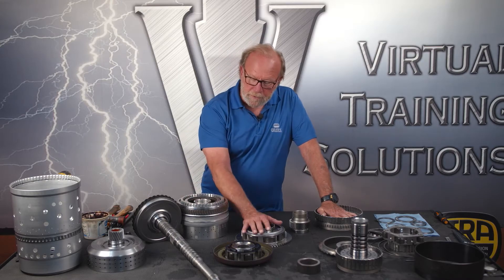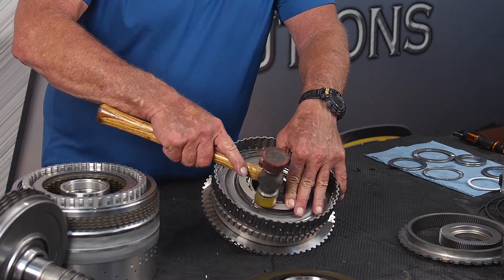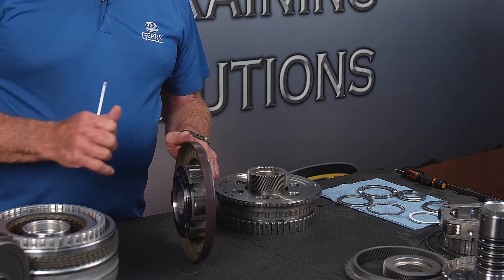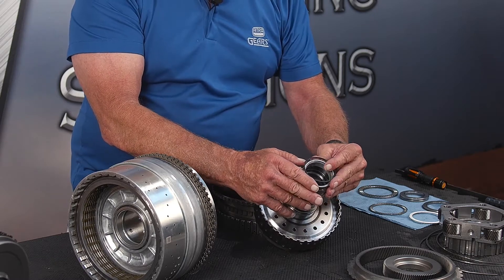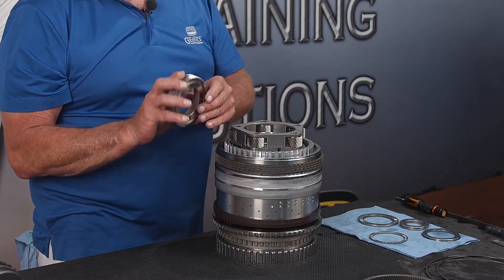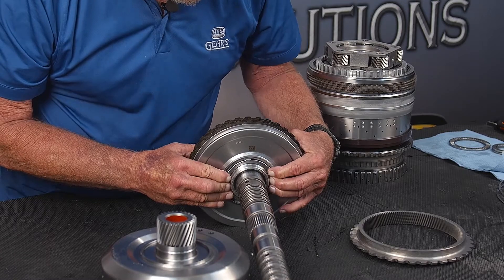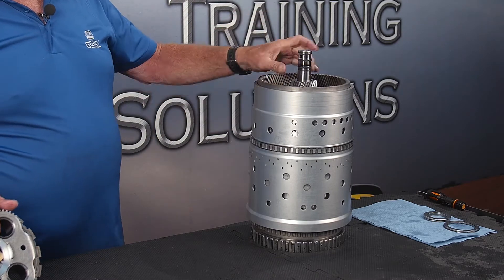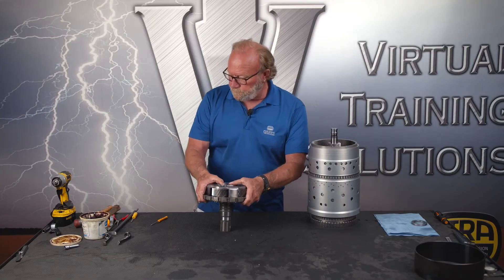02 vts bb 10r140 assembly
ATRA Senior Technician Bill Brayton walks you through a step by step assembly fo the 10R140.